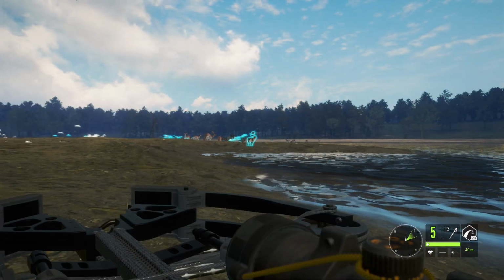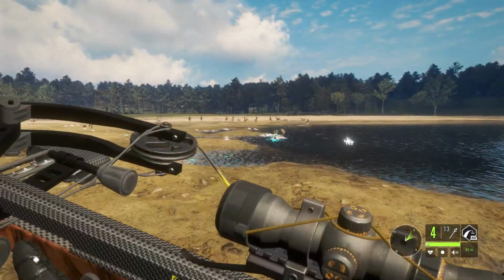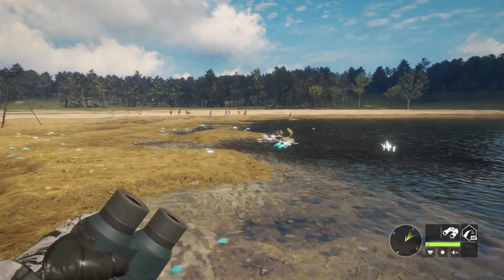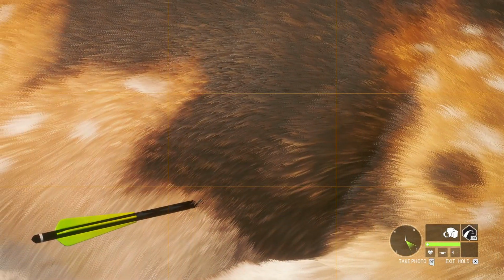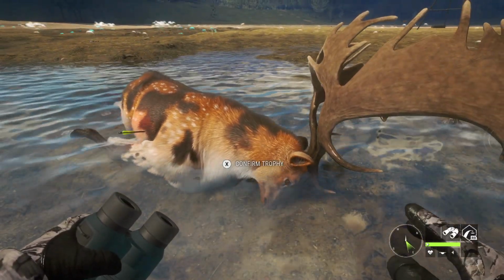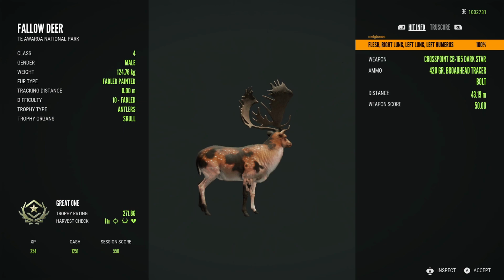HUNTING A LIVING WORK OF ART...THE PAINTED FALLOW DEER GREAT ONE! TAKING HIM WITH A CROSSBOW!